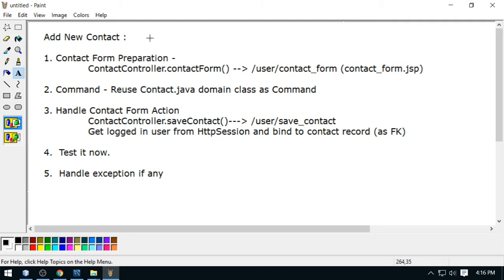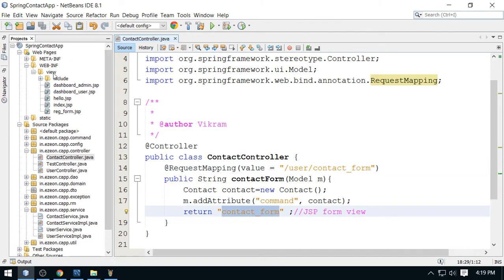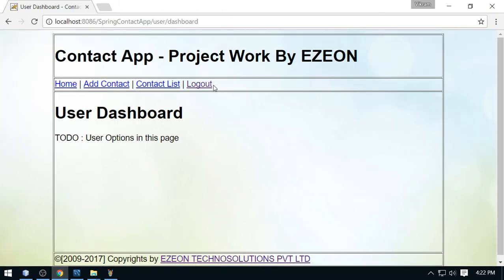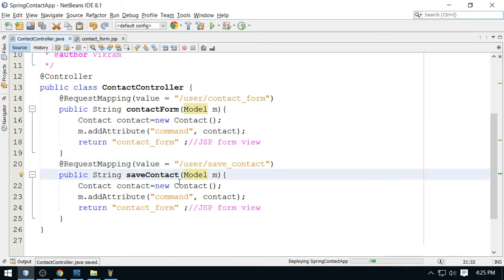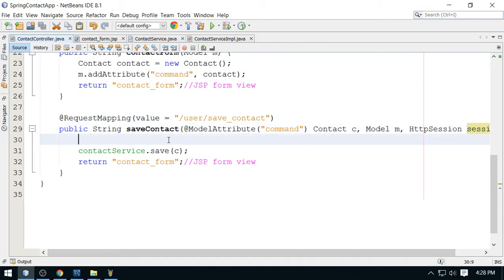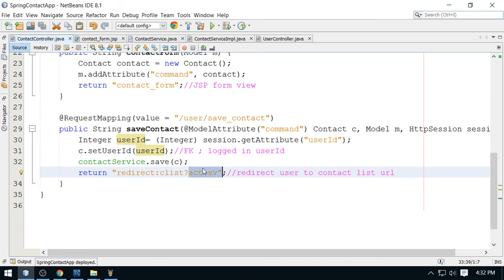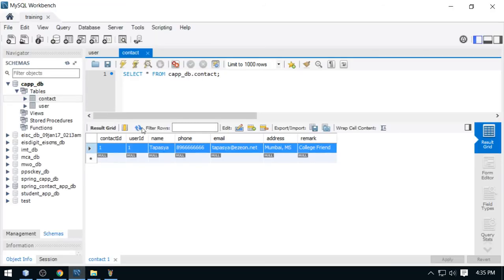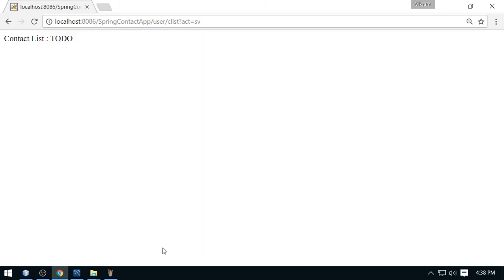29 - Spring MVC - Project Work | Add Contact Operation (Contact App) - By eZeon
This Project Work(Contact App) video is based on ADD CONTACT OPERATION.
TASK LIST/CHECKLIST FOR ADD CONTACT OPERATION:
1. Contact form preparation - view/jsp - ContactController
2. Reuse Contact.java domain class as Command Class
3. Handle contact form submit action using ContactService (save user detail) - ContactController
4. Get logged in userId from session scope and use as foreign key to store contact
5. Handle Exception if anything went wrong while contact save.
6. Test all possible cases.

SUBSCRUBE my channel for more videos on Java Technologies and Software Development including all advanced development frameworks and technologies.